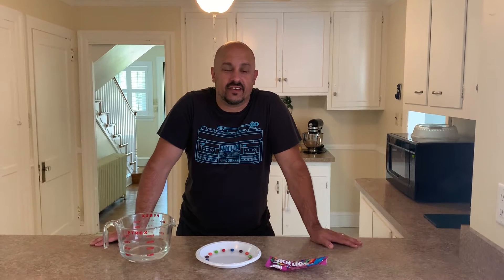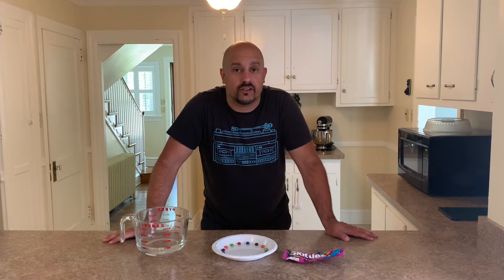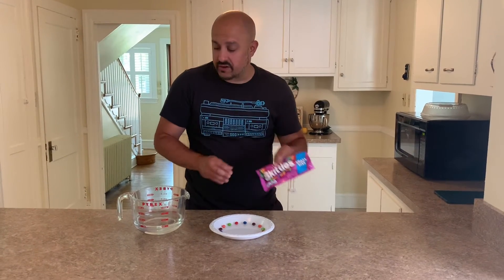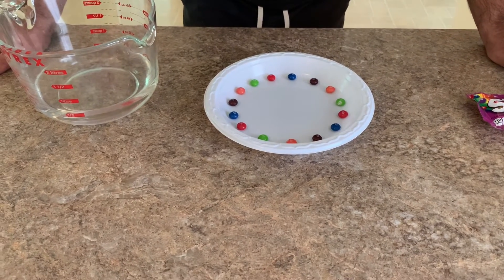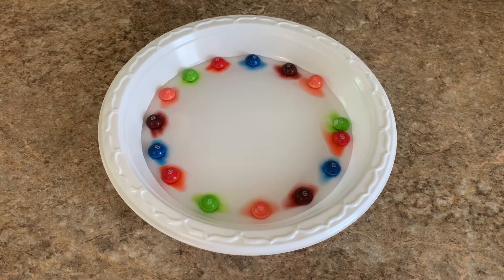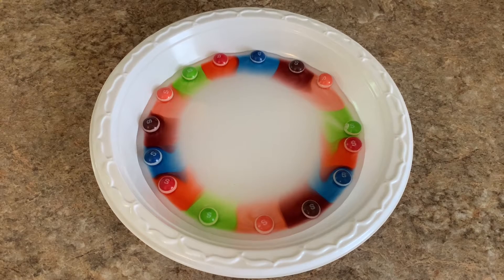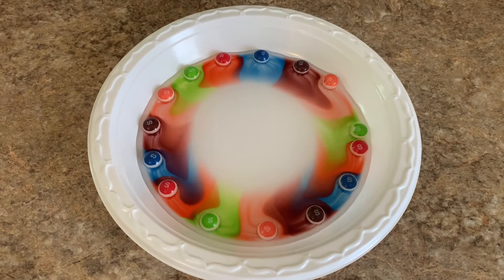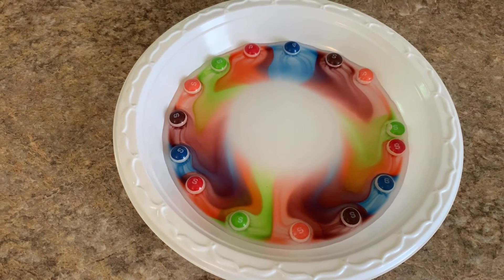VBS 2021 Fri Object Lesson